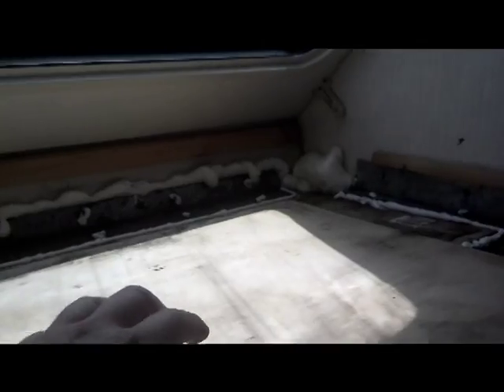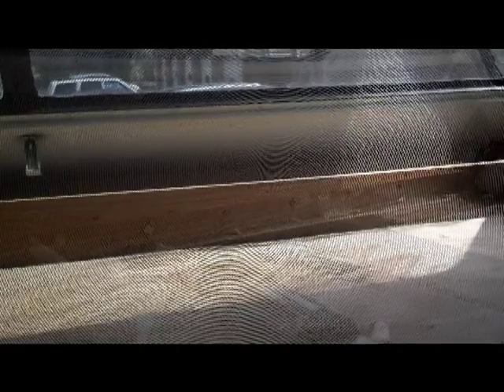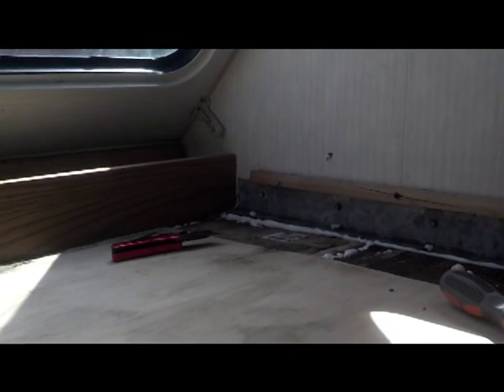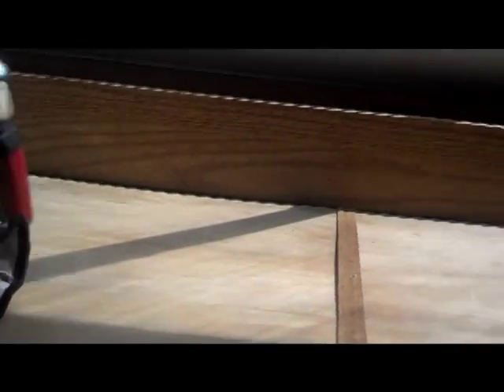1994 Fleetwood Tioga RV Overhead Bunk Repair Part 1 - 🚨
We have done a lot of work on this bunk since this video.

The overhead bunk had some previous water damage and the frame/shelf had come off at some point. I decided that it needed to be taken out and fixed up a bit.

Video is © Along the way with J&J

Please also share and comment if you enjoy our content.

Here are some of our own designed products for sale. Feel free to purchase, share or just pop over to look! Thanks!

Samsung Galaxy S7:

Canon Vixia HF R60:

Vivitar DVR 787HD:

Nikon D3200: